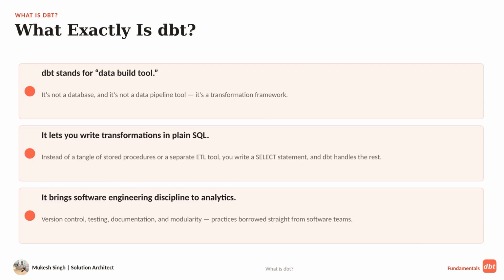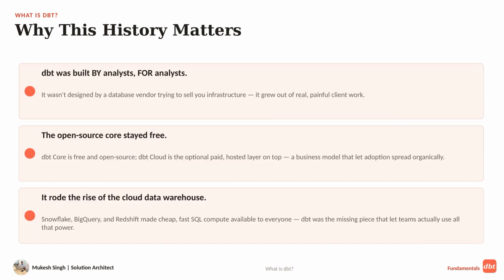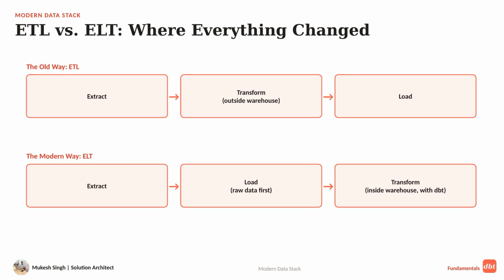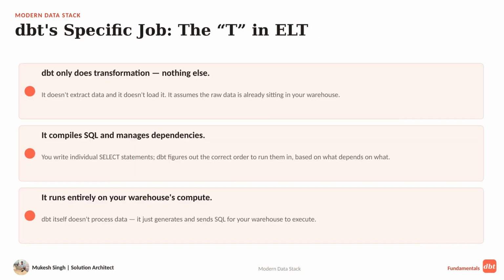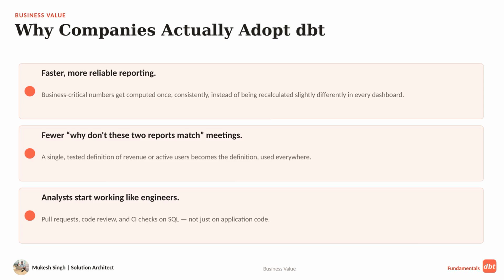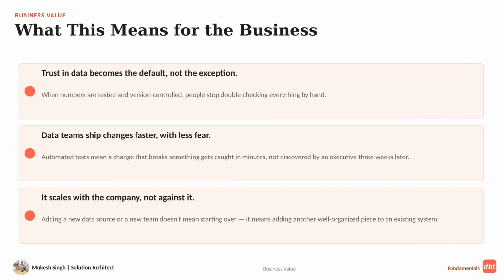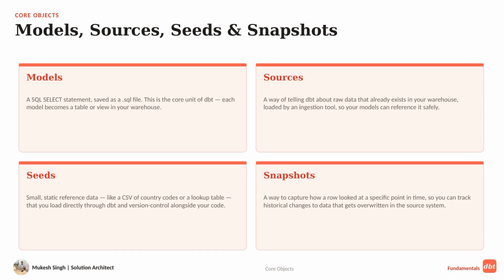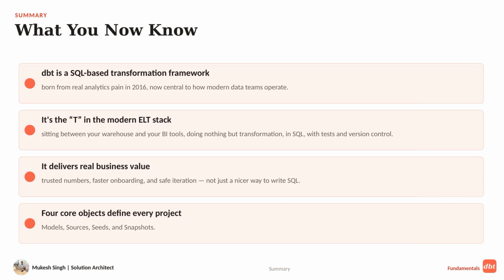dbt Fundamentals: What is dbt & Why Companies Use It - A Beginner's Guide to the Data Build Tool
dbt has quietly become one of the most important tools in modern analytics — and most people outside the data world have never heard of it. In this video, you'll learn exactly what dbt is, where it came from, why companies actually adopt it, and the four core building blocks behind every dbt project. This is Video 1 of the dbt Fundamentals series — no prior dbt experience required.

Timestamps

00:00 — Introduction: why dbt matters 00:32 — What is dbt? (definition, history, and why it was built) 02:46 — dbt in the Modern Data Stack (ETL vs. ELT explained) 05:13 — Business Value: why companies actually adopt dbt 07:13 — Core Objects: Models, Sources, Seeds & Snapshots 08:50 — Summary & what's next

What you'll learn:

What dbt actually is (and what it is NOT — it's not a database or a pipeline tool)
The history of dbt, from Fishtown Analytics to dbt Labs
The shift from ETL to ELT, and exactly where dbt fits in the modern data stack
Real business use cases: data quality, faster onboarding, and safe iteration
The four core objects in every dbt project: Models, Sources, Seeds, and Snapshots

In the next video in this series, we go hands-on: setting up a real dbt project and writing your first model.

Primary: dbt fundamentals for beginners, what is dbt and why use it, dbt data build tool tutorial, dbt ELT explained

Secondary: dbt history Fishtown Analytics, dbt Labs explained, ETL vs ELT explained, modern data stack explained, dbt models sources seeds snapshots, dbt Snowflake tutorial, dbt BigQuery tutorial, analytics engineer role explained

Long-tail: what is dbt used for in data engineering, why do companies use dbt, dbt data build tool vs traditional ETL, dbt core objects explained for beginners, how does dbt fit into the modern data stack, dbt tutorial for data analysts, getting started with dbt for beginners